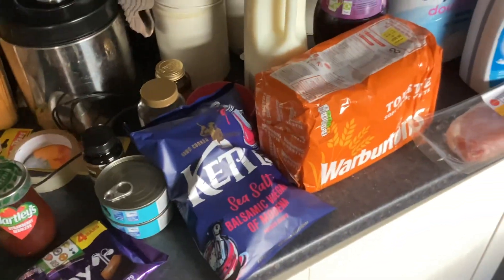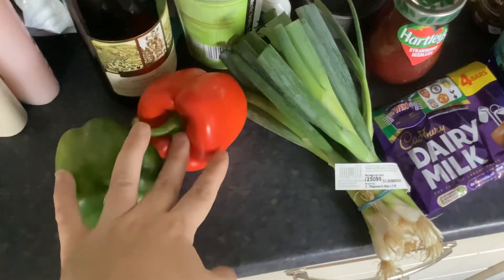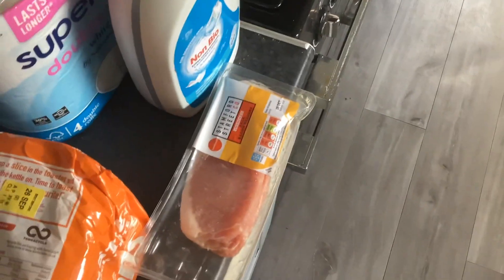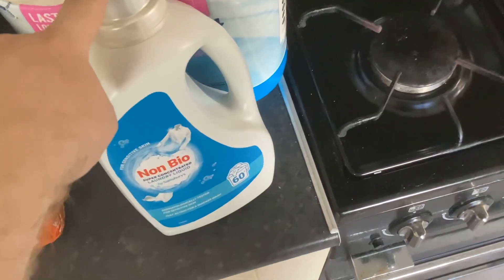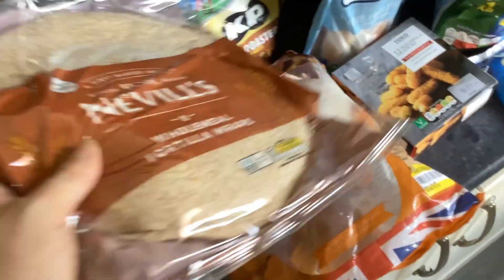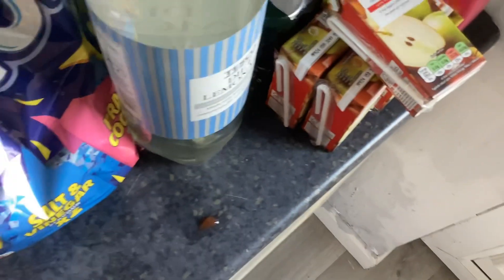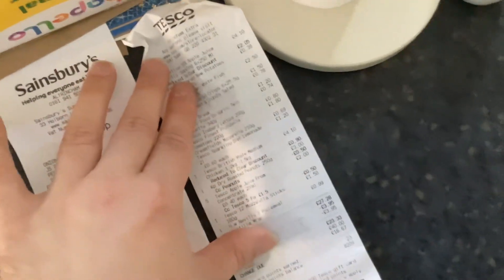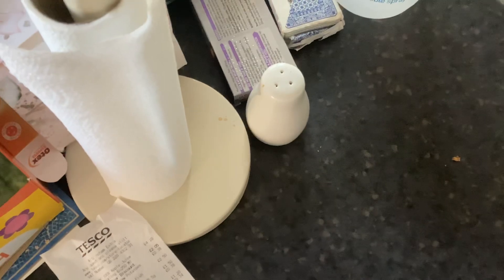Groceries | Thu 21|9|2023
From Sainsbury's & Tesco.